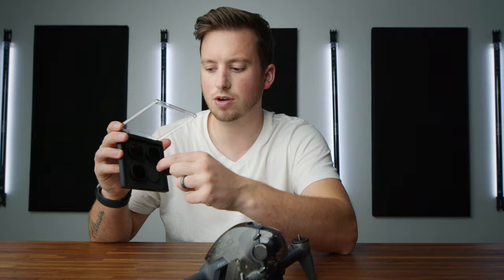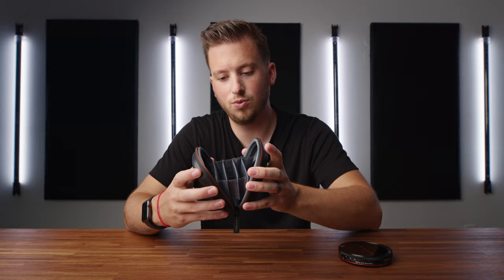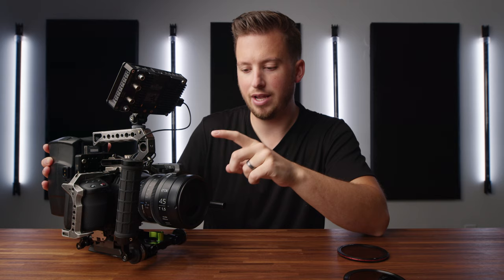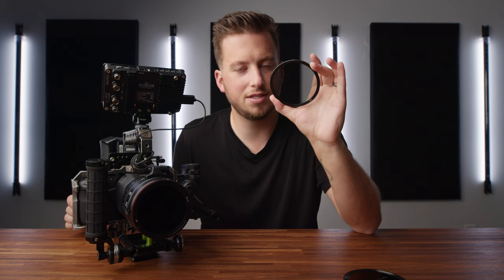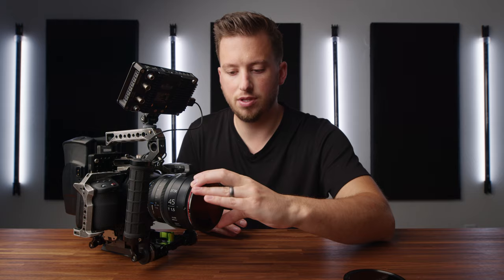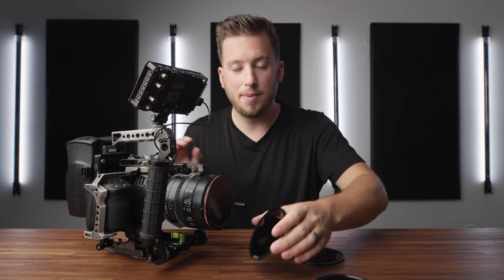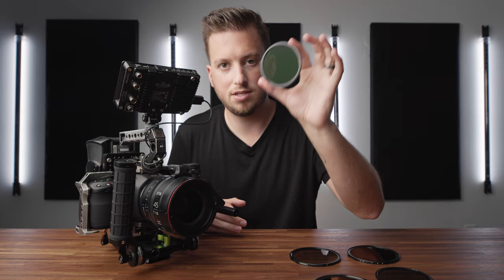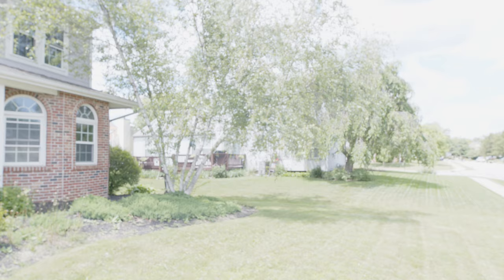Worlds FIRST Magnetic Variable ND Filter With Hard Stops!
Freewell ND System